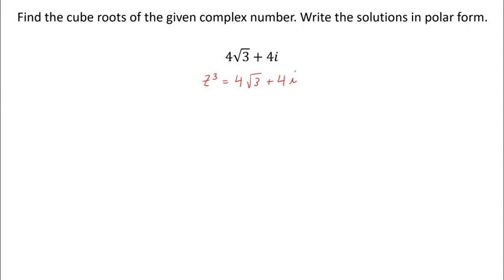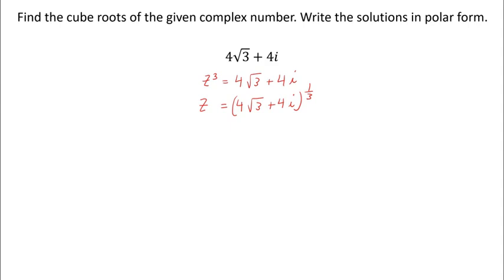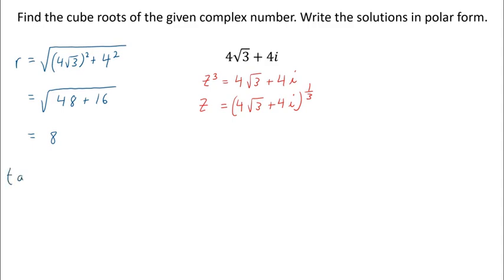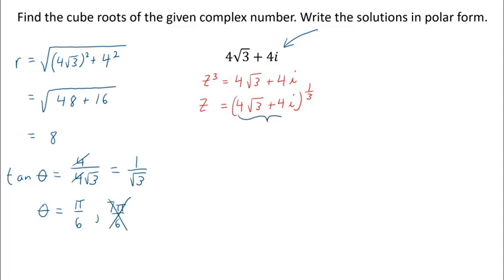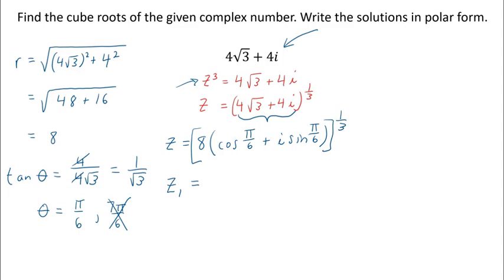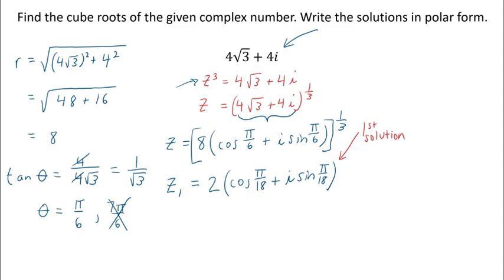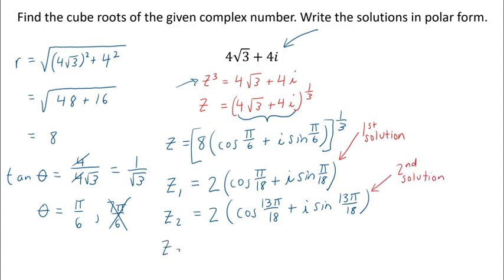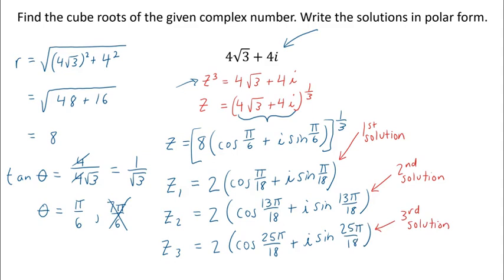Finding nth Roots Using DeMoivre's Theorem